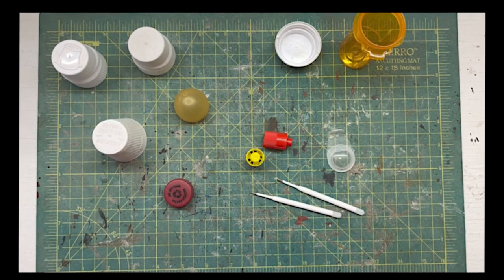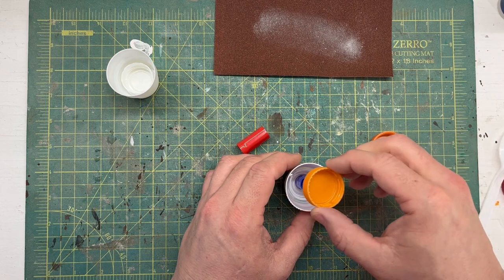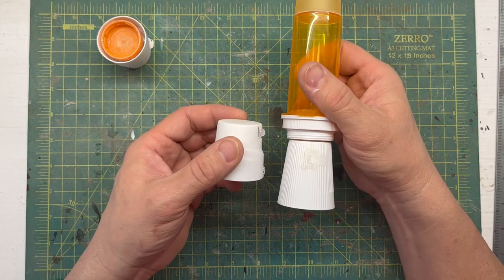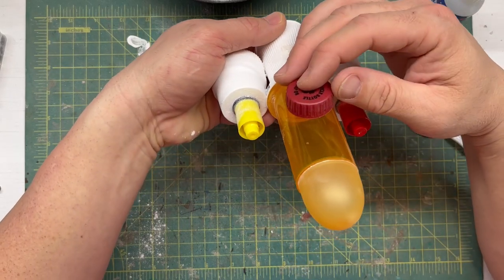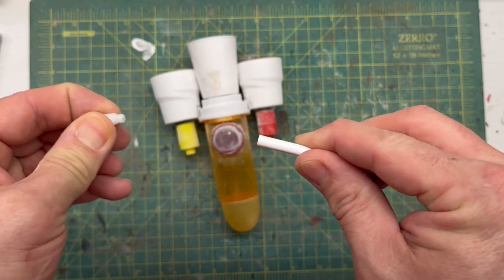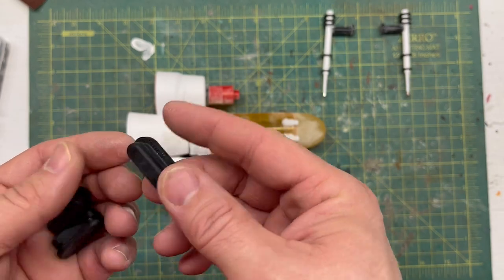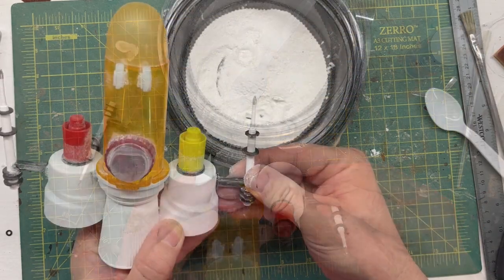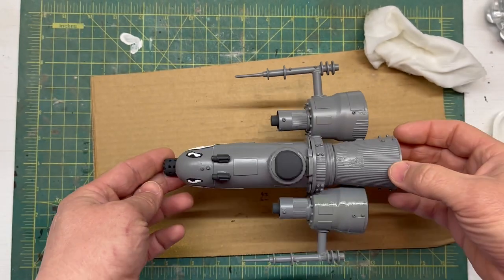How to Build a Spaceship Using Discarded Items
Join me as I scratch build a miniature spaceship using discarded bottles and other items from my junk bins.  For this build, I looked to one of my all-time favorite jets, the A10 Warthog, as inspiration for the build. I incorporated a chain-gun into the nose of the spaceship, along with another trademark of the A10 - the growling teeth painted on the front fuselage . Custom weathering and distressing round out this exciting build.

The following music is featured:
Tape Machines / Marigold Seeds & Tides with You
All tracks courtesy of via subscription license.